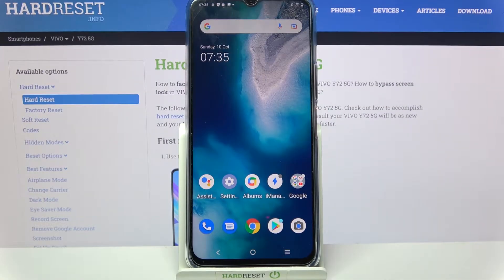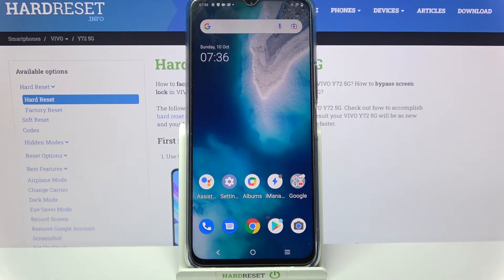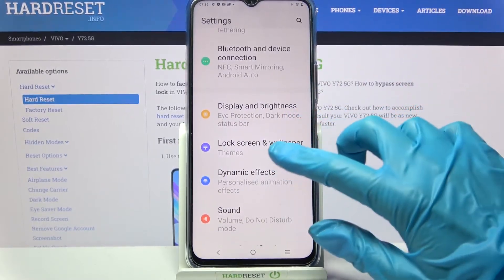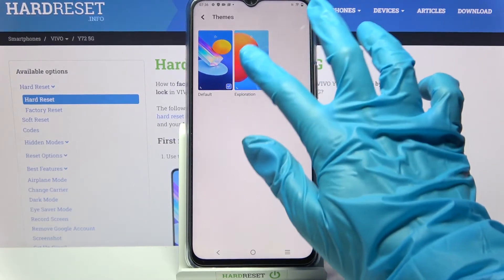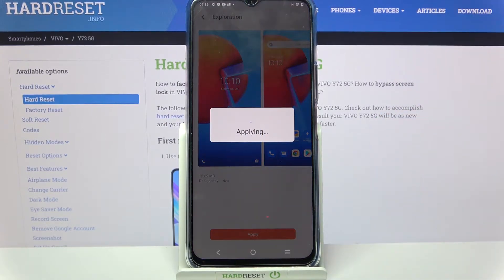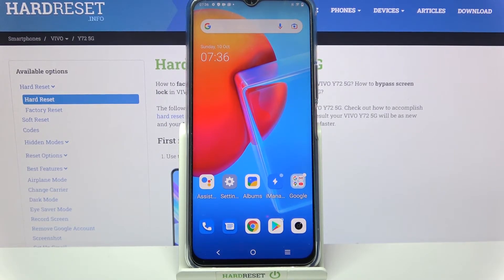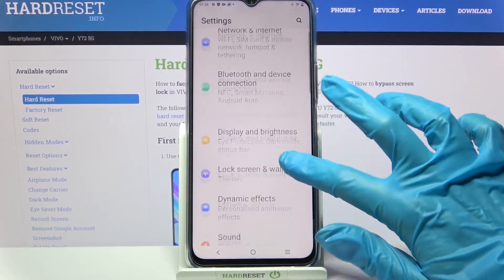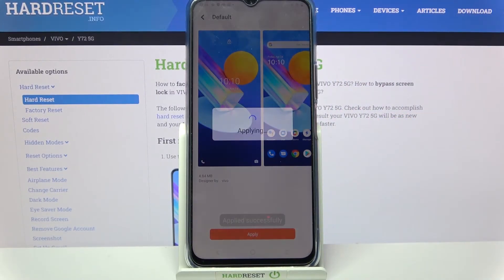VIVO Y72 – Change Device Theme / Choose New Phone Style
Do you want to make your device's Home Screen stylish and fashionable like on Pinterest? So follow our tutorial and find out how to manage your smartphone screen theme. You'll be able to choose one of the different thems' categories: colorful, nature, monochromatic, anime, etc. We hope that this guide will be helpful for you! Good luck.

How to Use Theme in VIVO Y72? How to Set Up Theme in VIVO Y72? How to Change Theme in VIVO Y72? How to Personalize Theme in VIVO Y72 5G? How to Personalize Menu Look in VIVO Y72 5G? How to Apply Theme in VIVO Y72 5G? How to Change Home Screen Theme in VIVO Y72? How to Change Lock Screen Theme in VIVO Y72?